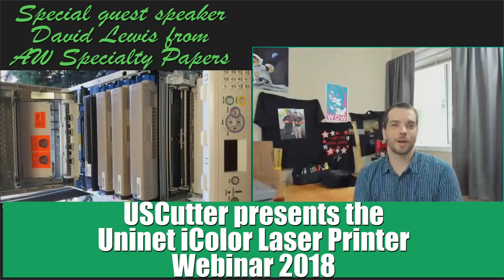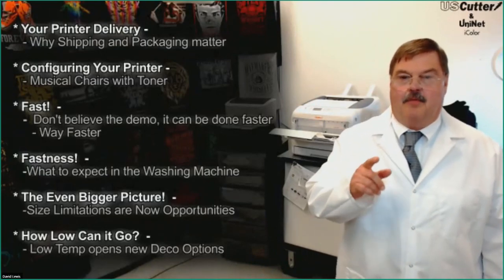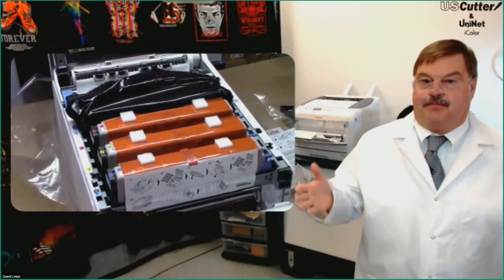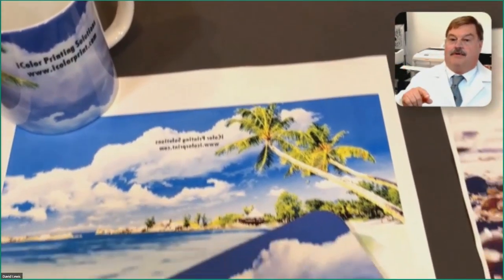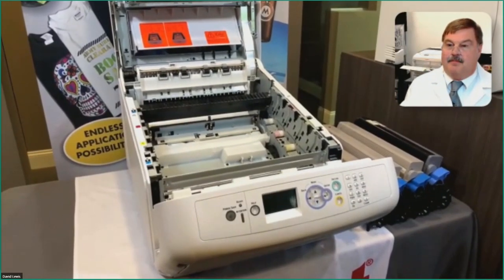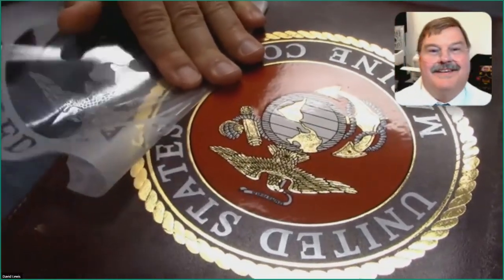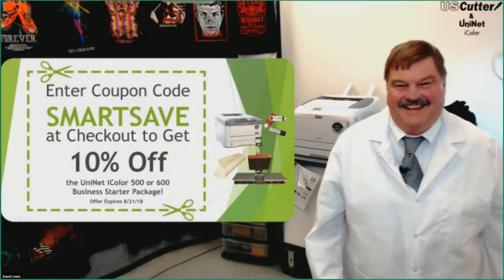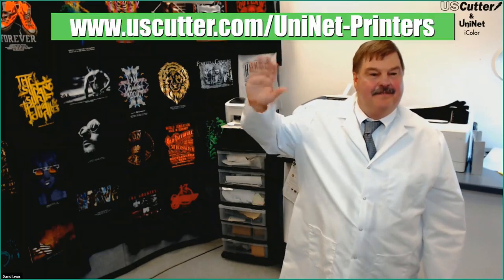Uninet iColor Webinar Aug 8 2018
USCutter hosts the UniNet iColor Laser Printer Webinar 2018 - David Lewis from AW Specialty Papers explains how to get the most out of your UniNet iColor white toner printer.

David busts myths and misconceptions about cost and support, production time, ease of use and other questions people have before purchasing a white toner printer.

This is a "must view" for anyone who is serious about building their business around a white toner printer

Topics covered include:
- importance of printer delivery and how it is boxed so it arrives in perfect condition
- proper configuration of your printer
- fastest possible production workflow (Hint - it competes well with silk screen and can also handle small runs)
- wash fastness and overall durability of designs on garments after multiple wash cycles
- using a small format printer to decorate large designs with SmartCUT software
- applying designs using low temperatures to products that might melt or be damaged at typical heat press temperatures
- all important topics needed to start working with and making money with white toner printing are covered